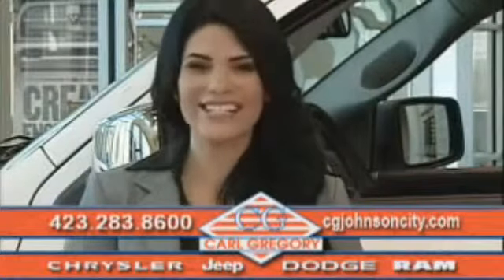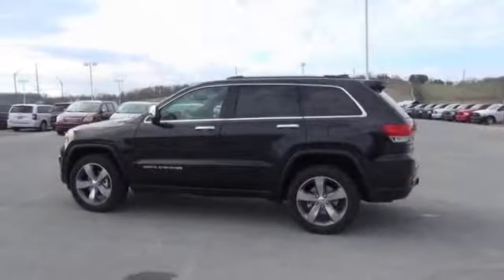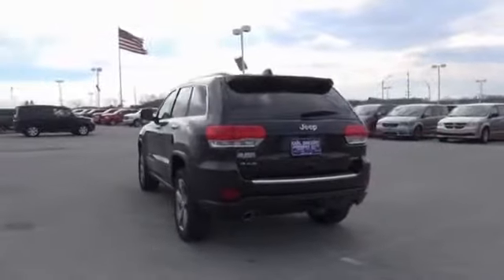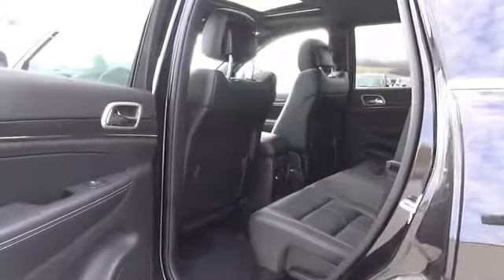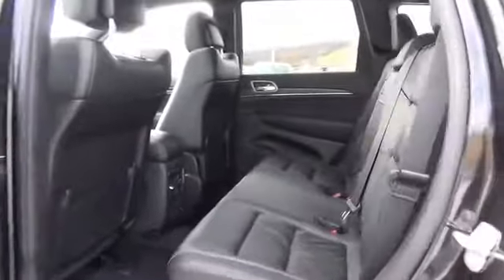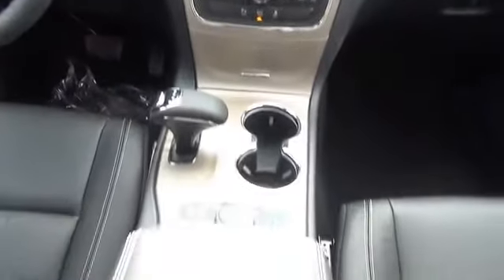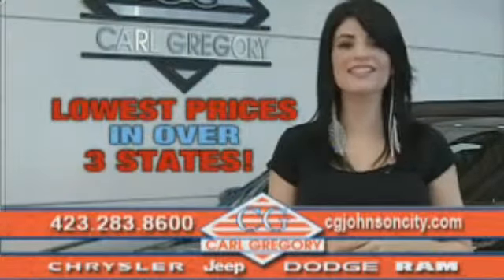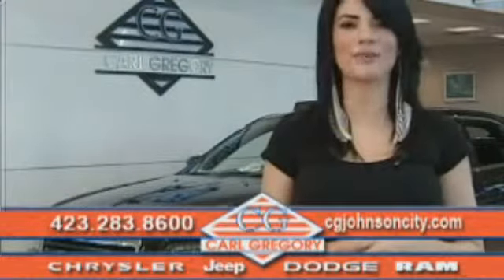2014 Jeep Grand Cherokee 1450154 - Johnson City TN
Phone:
Year: 2014
Make: Jeep
Model: Grand Cherokee
Trim: Limited
Engine: 3.6 liter 6 cylinder 4WD
Transmission: Automatic
Color: Black
Mileage: 1
Address:
VIN:1C4RJFBG3EC431827